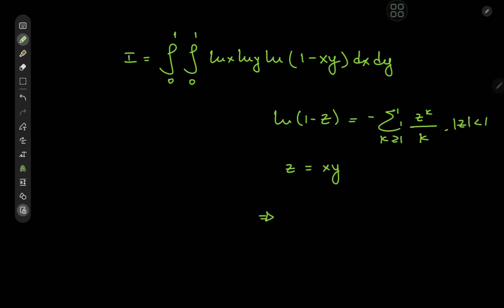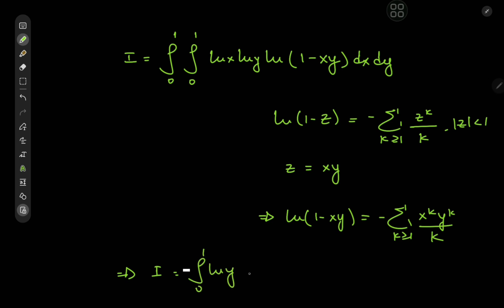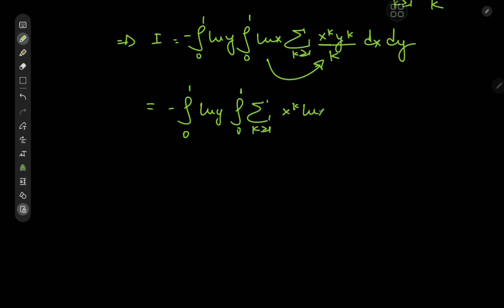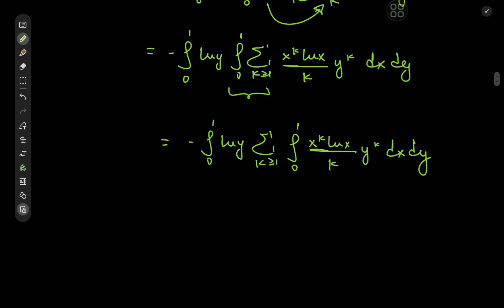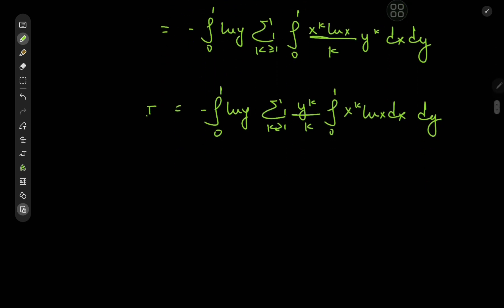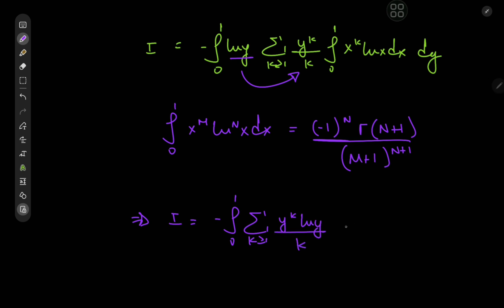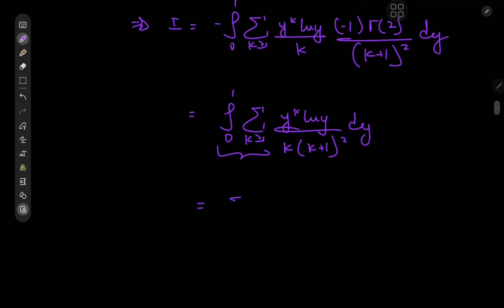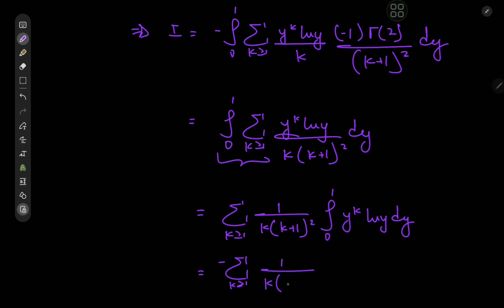A mesmerizing result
A beautiful iterated integral with full solution development leading to a closed form with this awesome linear combination of zeta functions.